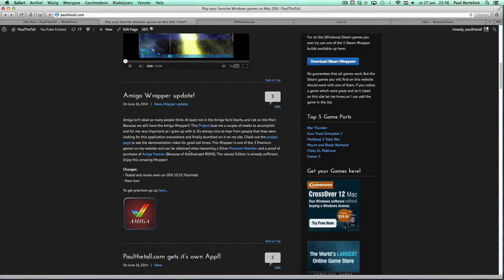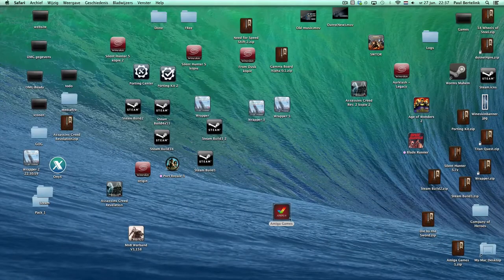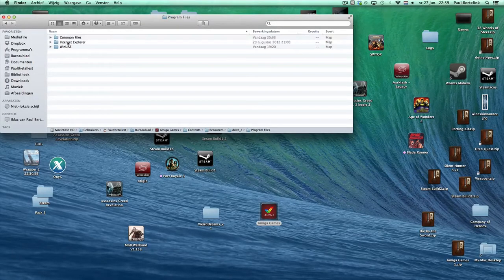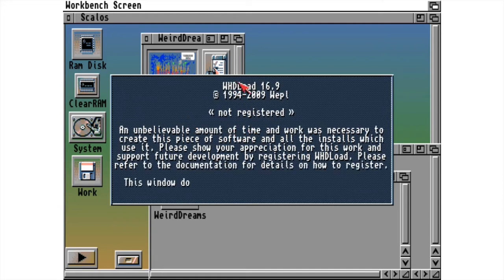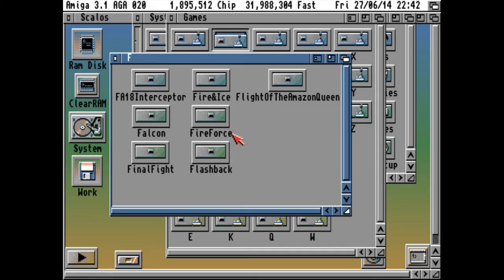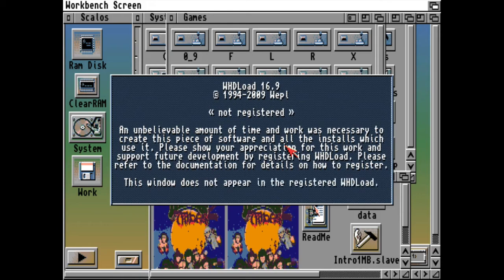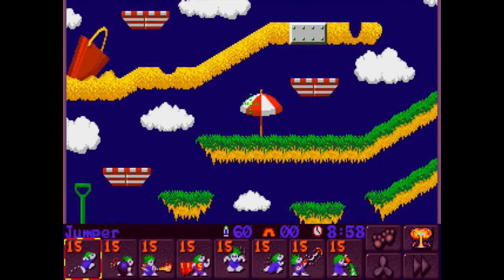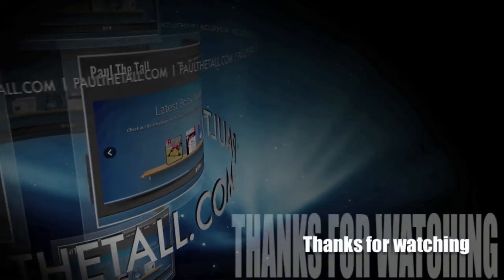Amiga games for Mac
Here a tutorial how to play amiga whd games on your Mac.